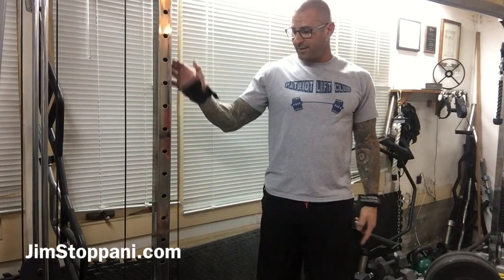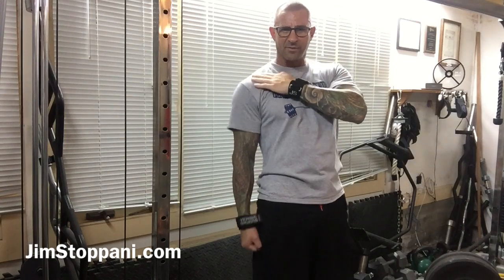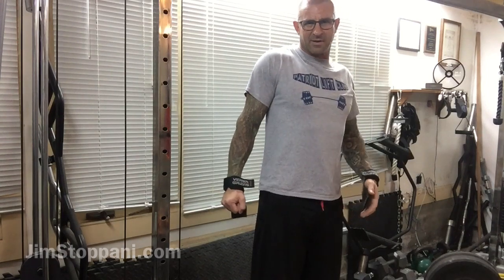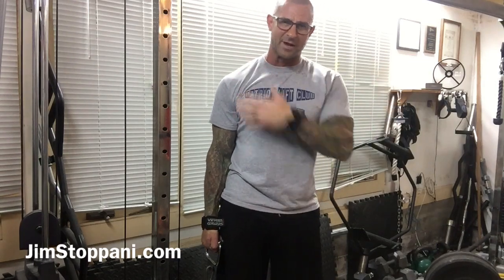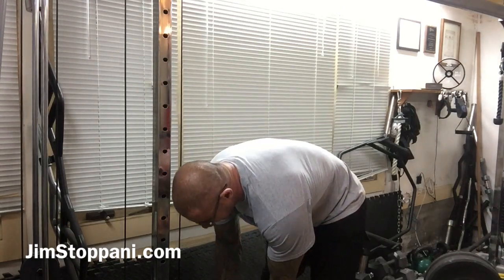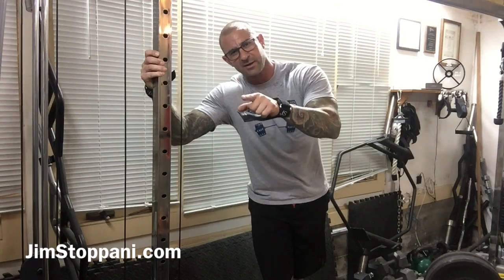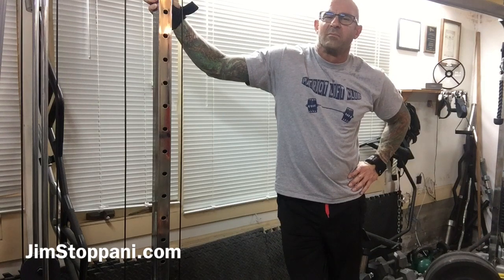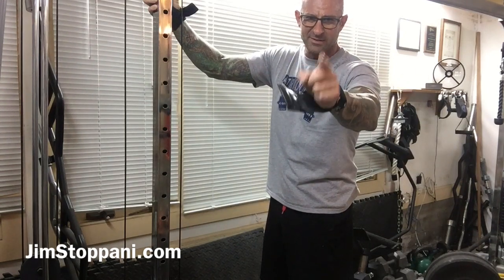Jim's Tip of the Day: One-Arm Cable Shrug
Dr. Stoppani shows you a cable shrug for traps that will hit your traps differently than free-weight shrugs.